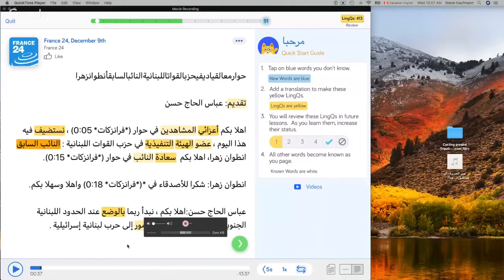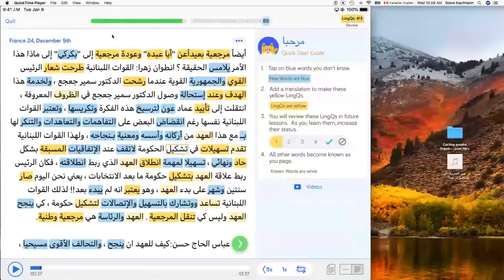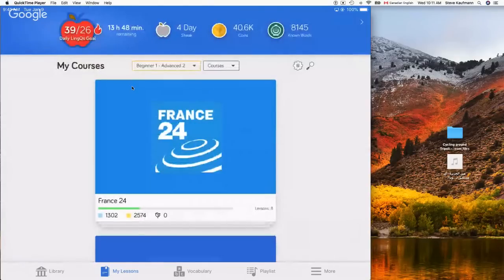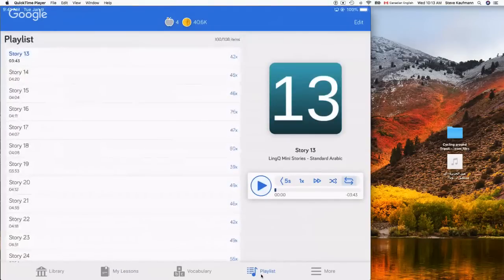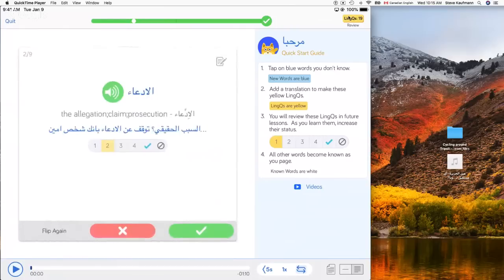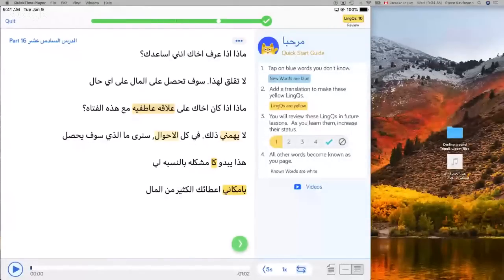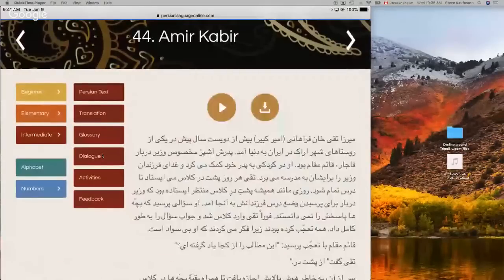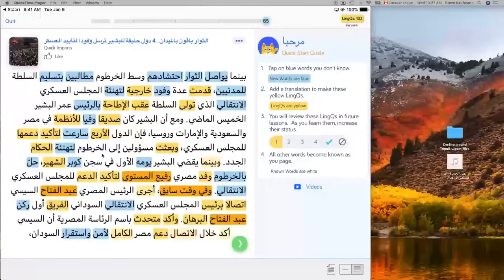Learning Arabic on the iPad